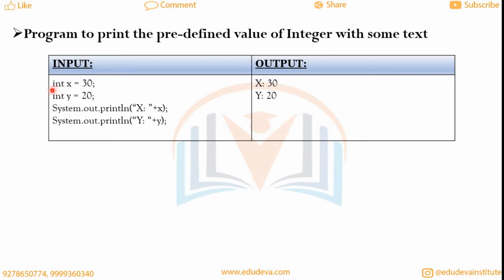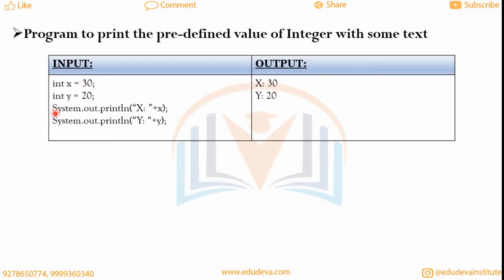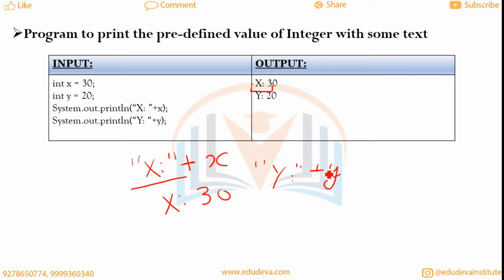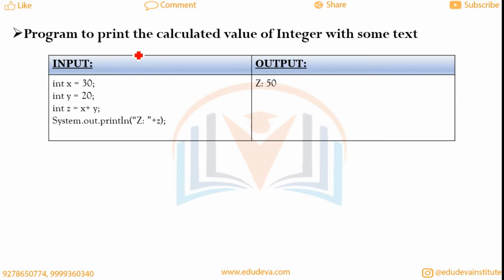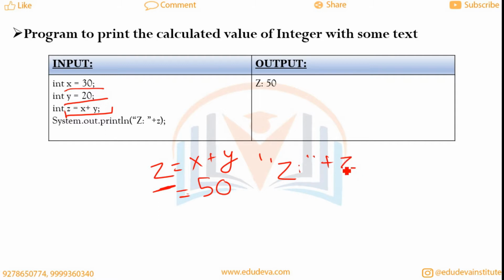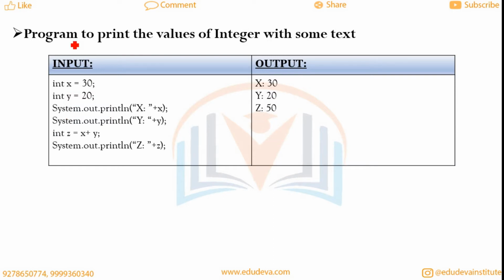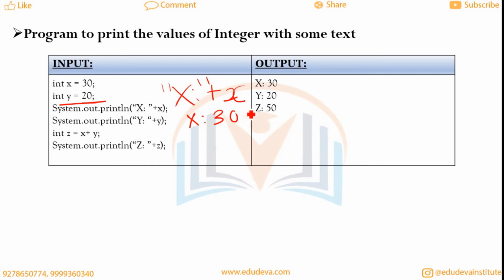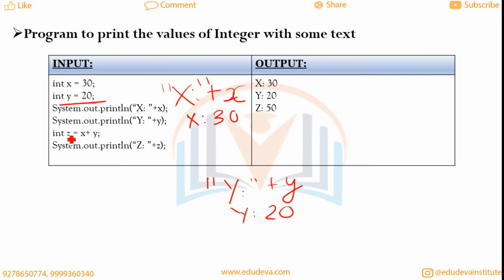Java Dive - Variables and Operators 5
The value is called an operand, while the operation (to be performed between the two operands) is defined by an operator.

A class for Java Online Course by Edudeva Institute

The video explain you about What is Java and what all is include under Java Language. The key features and some more information about the Java Language.

Join placement oriented certificate course for Java provided by the faculty of Edudeva Institute

Inquire us for online course of Java language and Python language